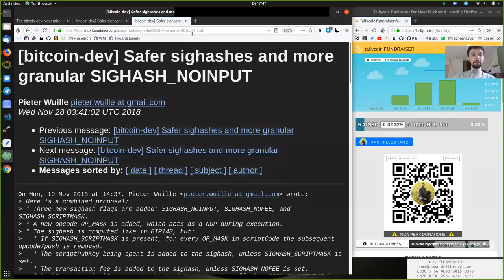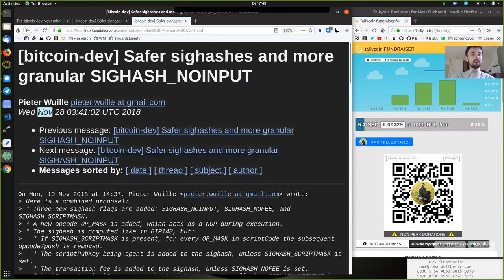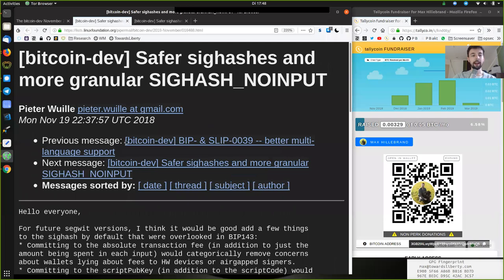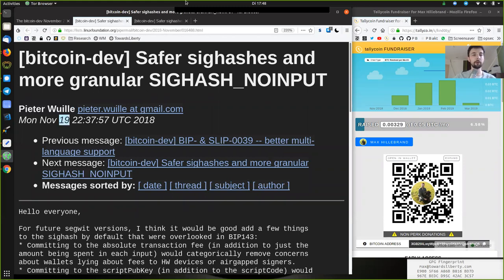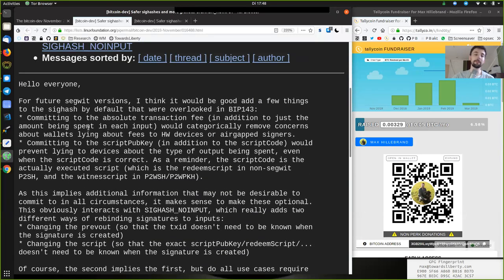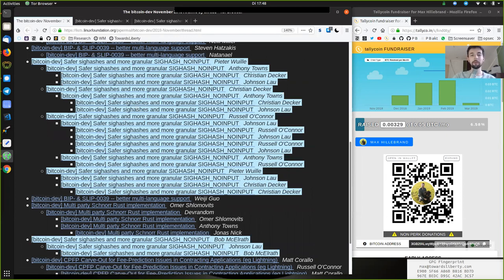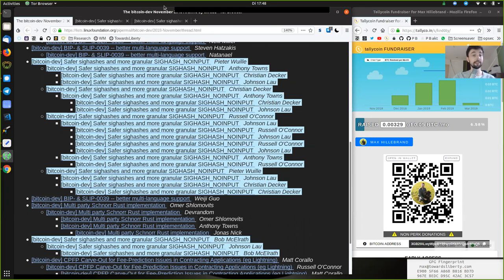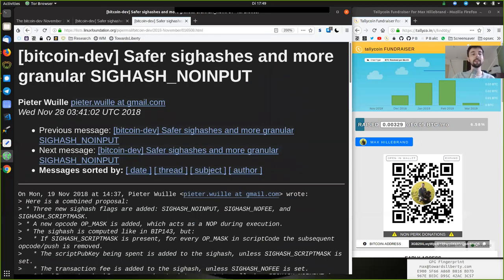SIGHASH_NOINPUT Summary ~ bitcoin-dev Mailinglist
For future segwit versions, I think it would be good add a few things
to the sighash by default that were overlooked in BIP143:
* Committing to the absolute transaction fee (in addition to just the
amount being spent in each input) would categorically remove concerns
about wallets lying about fees to HW devices or airgapped signers.
* Committing to the scriptPubKey (in addition to the scriptCode) would
prevent lying to devices about the type of output being spent, even
when the scriptCode is correct. As a reminder, the scriptCode is the
actually executed script (which is the redeemscript in non-segwit
P2SH, and the witnesscript in P2WSH/P2WPKH).